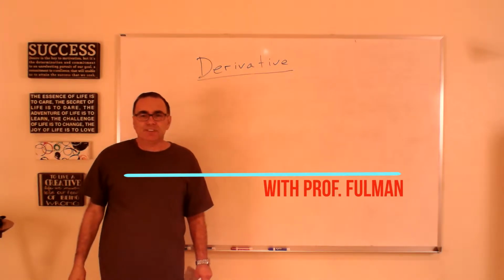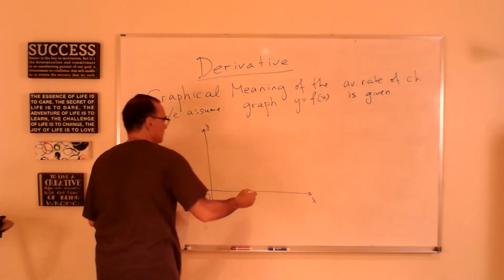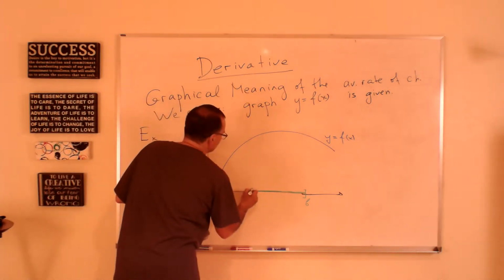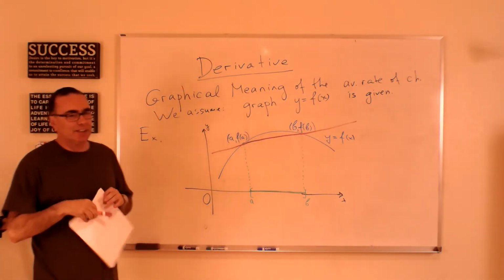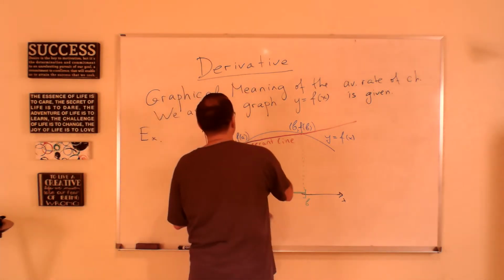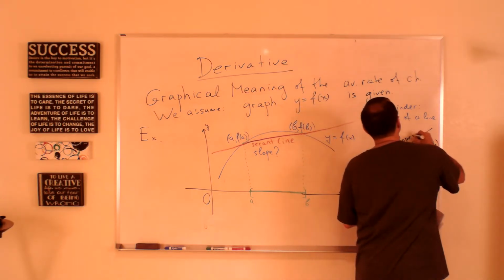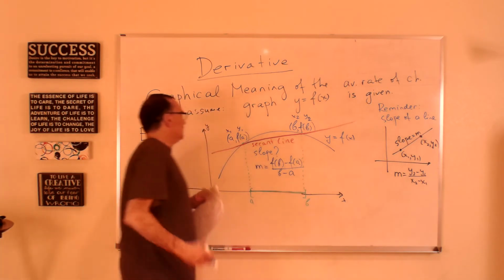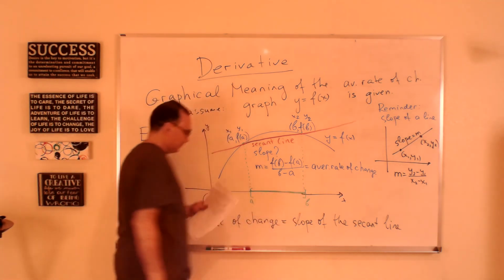Derivative - Graphical Meaning of the Average rate of change of a function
Derivative  explained - Graphical Meaning of the  Average rate of change of a function